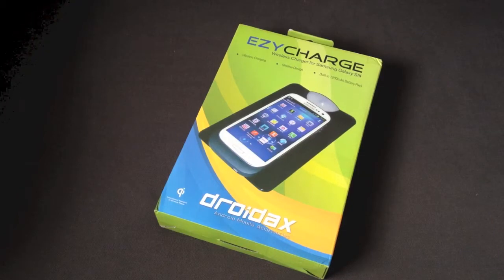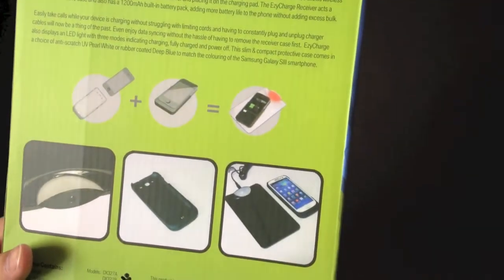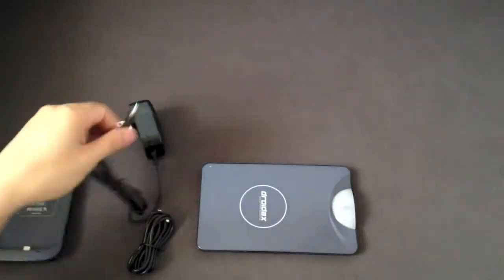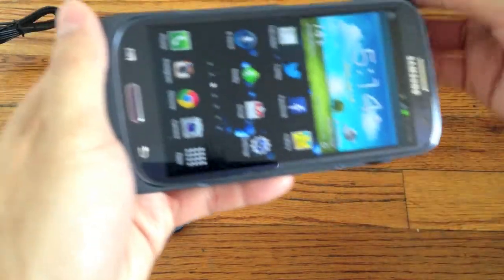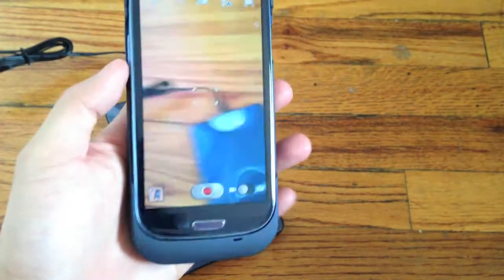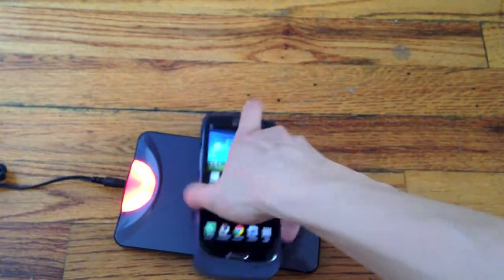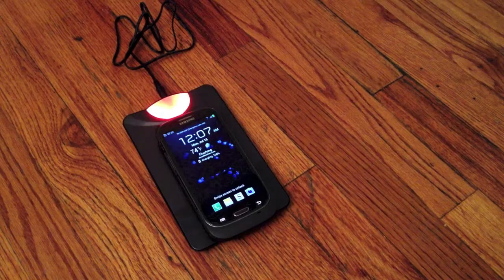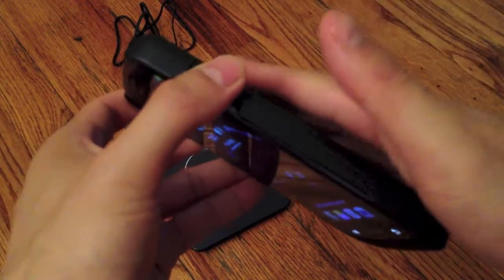Droidax EzyCharge Wireless Charging kit for Samsung Galaxy S3 Review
Here's our review of the Droidax EzyCharge Wireless Charging kit for Samsung Galaxy S3.